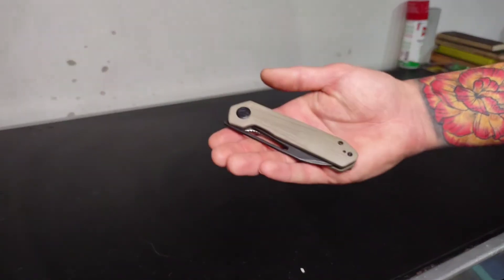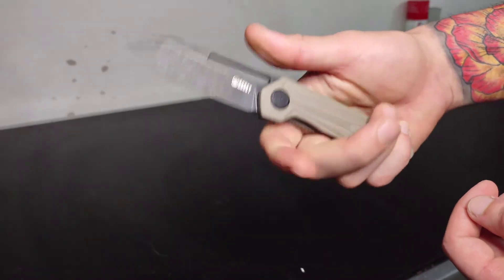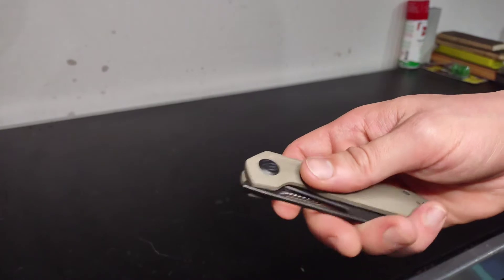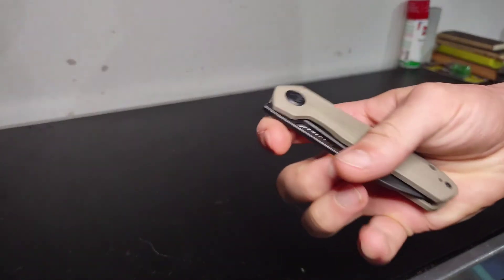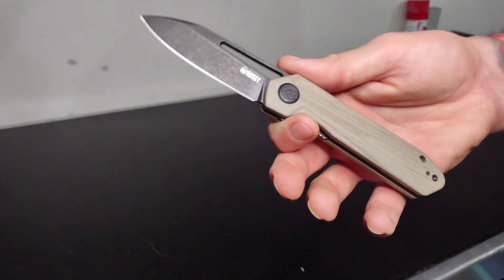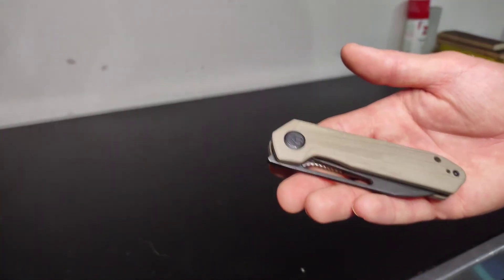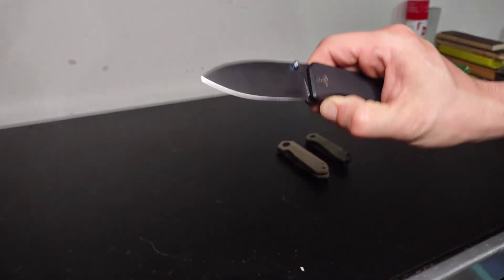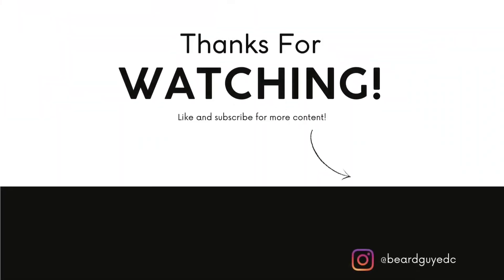Kubey Royal || Review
Kubey Royal Front Flipper || Review

Today we will be discussing the Kubey Royal front flipper in D2 steel with Tan G10 handle scales.